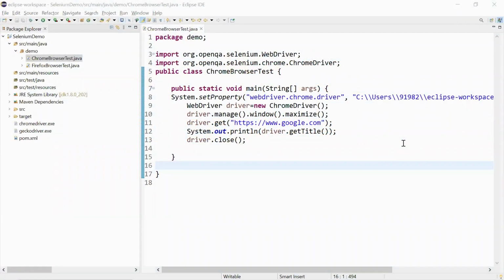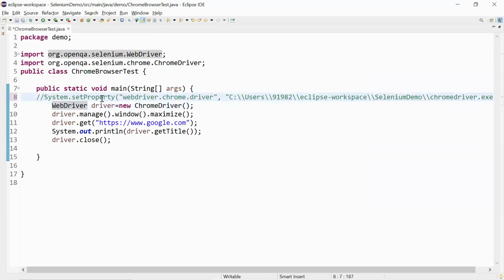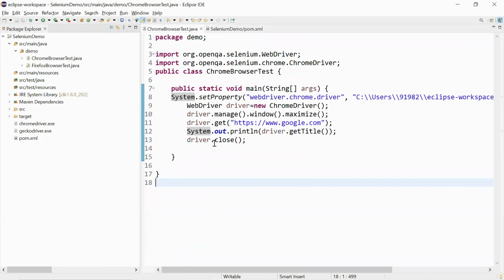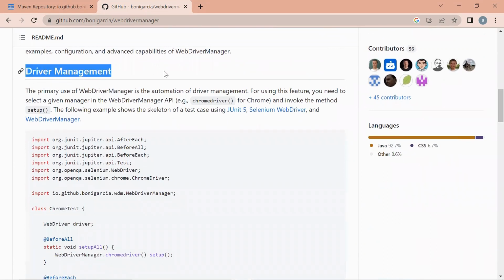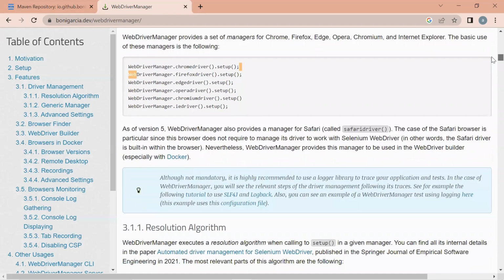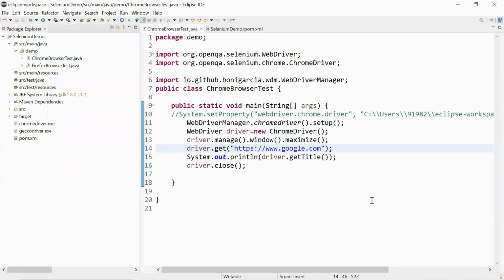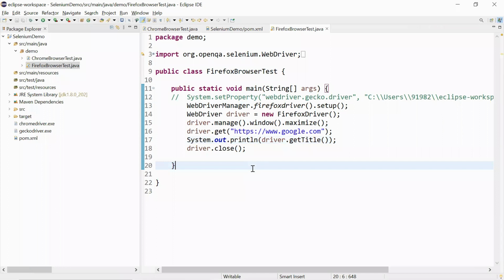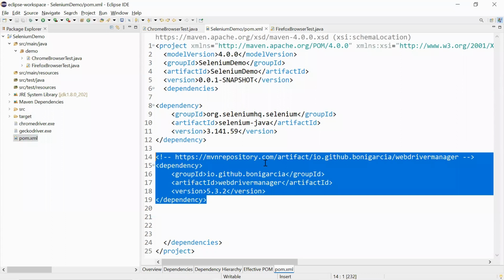Selenium WebDriver Tutorial - How to use WebDriver Manager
In this Selenium Webdriver Tutorial we will learn How to use WebDriver Manager to manage the browser driver executable in Selenium Automation.

You can find the WebDriverManager Maven dependency in maven repository and add it in POM.xml file of your project to get the required libraries in order to mange browser driver executable's for your Selenium Webdriver Automation project.

Cross-browsertesting
Data-driven testing
Behavior-driven development (BDD)